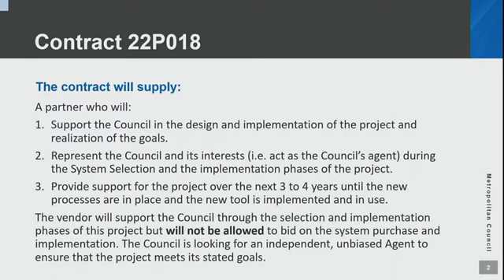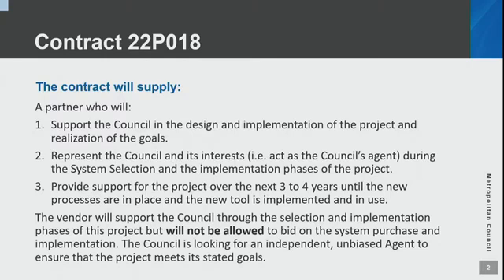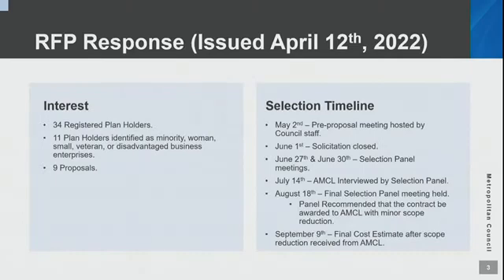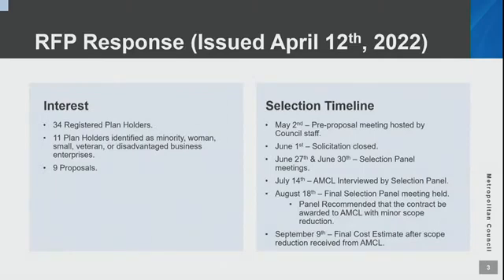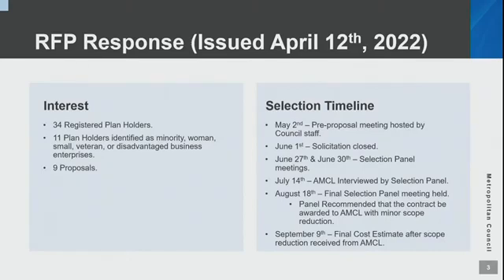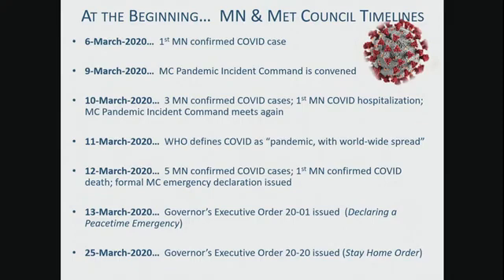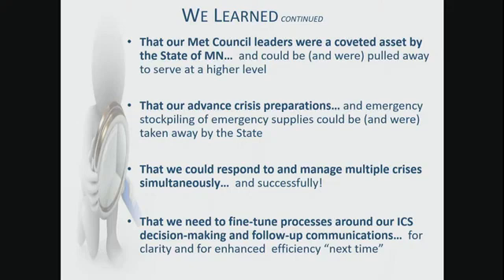Met Council Management Comm Oct 12, 2022